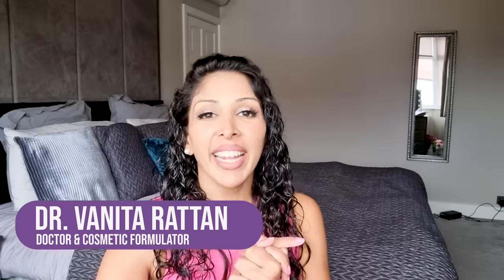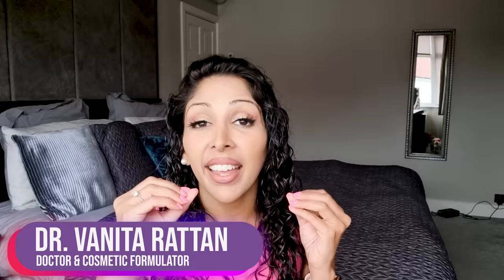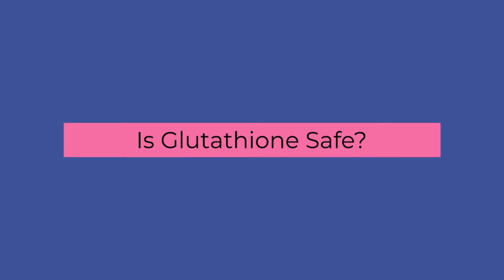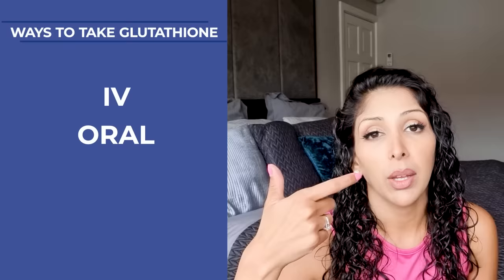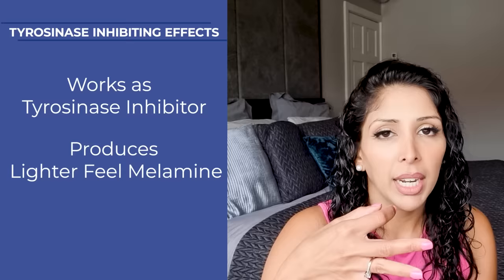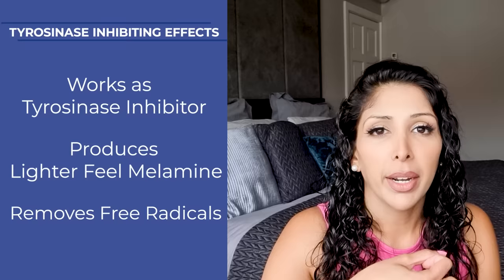Doctor V - Is Glutathione safe? | Skin Of Colour | Brown Or Black Skin